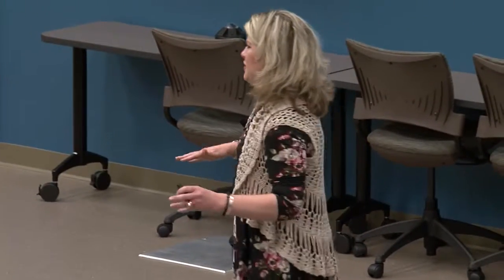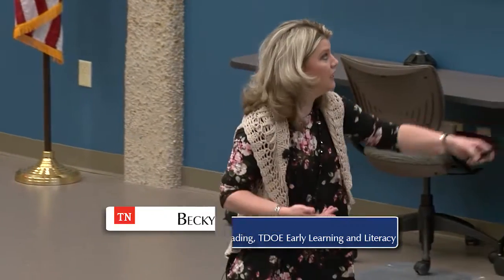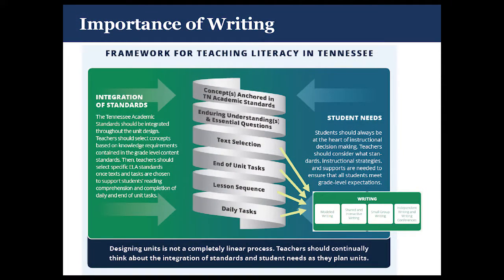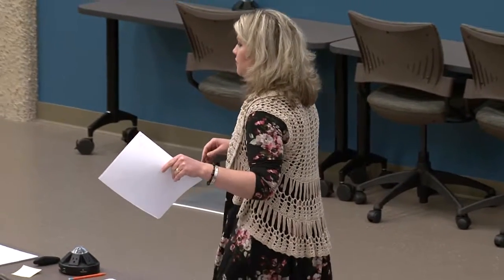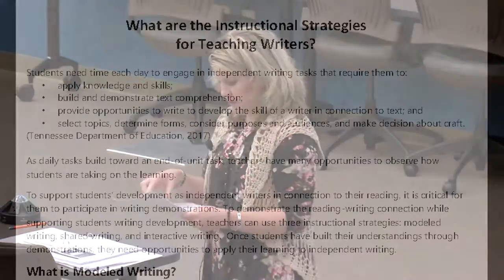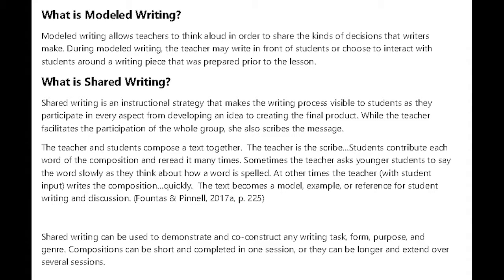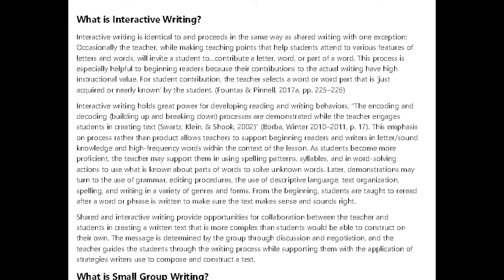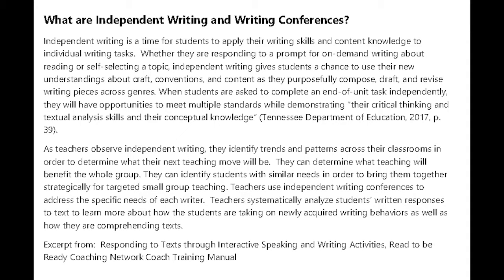EPP Literacy Convening 2017 Writing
The department convened meetings across the state in November, 2017, to provide technical support for the implementation of the new literacy standards for educator preparation programs in early, elementary and special education.